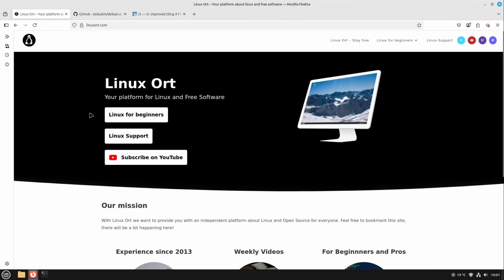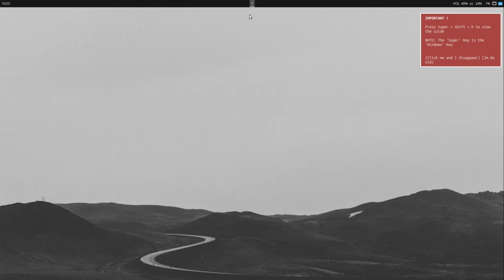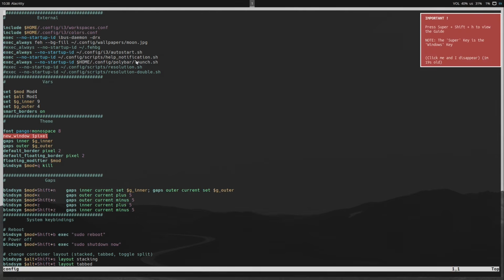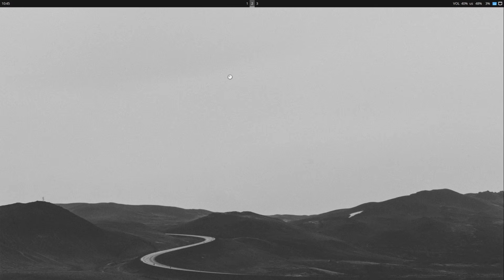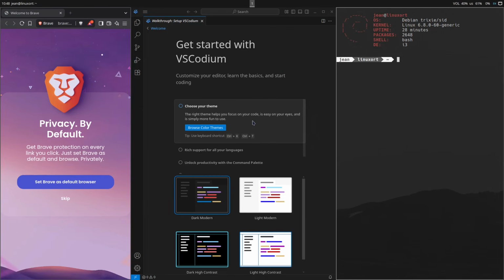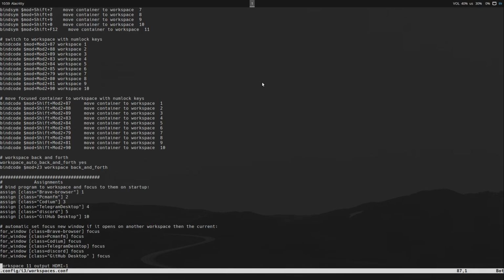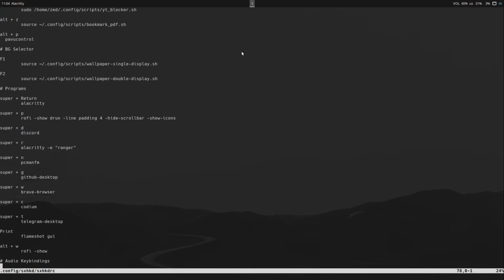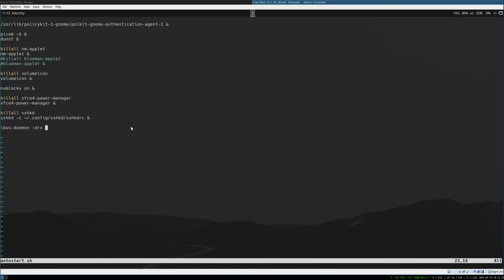i3 window manager - set up on Linux Mint | Tutorial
Today I'm gonna show you how to set up i3 on any Ubuntu based distro like Linux Mint or Ubuntu itself. i3 is a window manager that enables an alternative way of operating the desktop primarily via the keyboard.

Terminal Commands:
sudo apt install alacritty
alacritty migrate
sudo apt install eza neovim
vim .config/i3/config

Contents:
00:00 intro
00:51 Installation of i3 (debian-z)
03:49 finish the set up
06:53 configuration
10:39 using the i3 desktop
16:32 default app behaviour
23:26 my personal i3 build
26:44 conclusion
27:57 outro